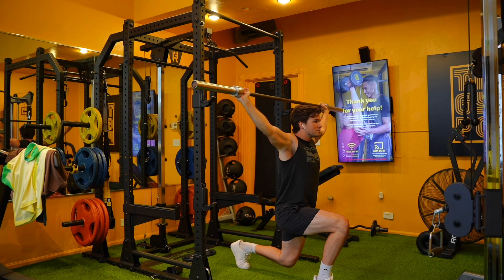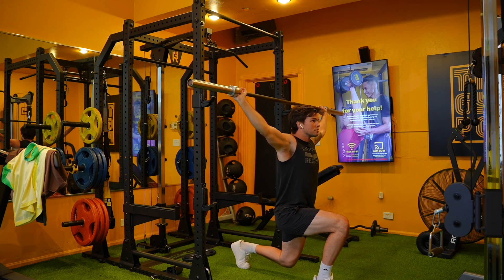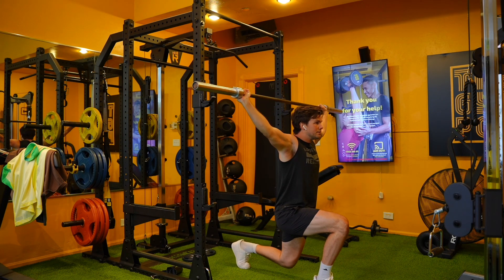OVERHEAD SPLIT SQUAT ISO